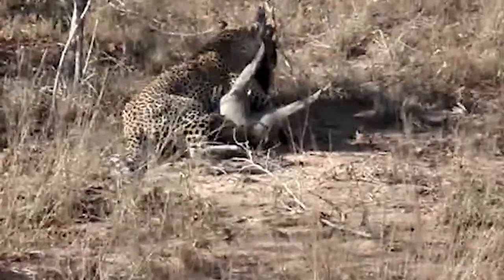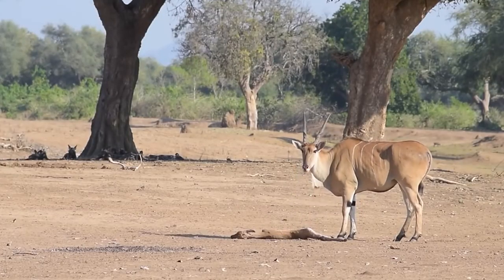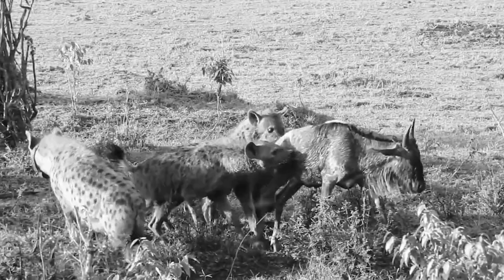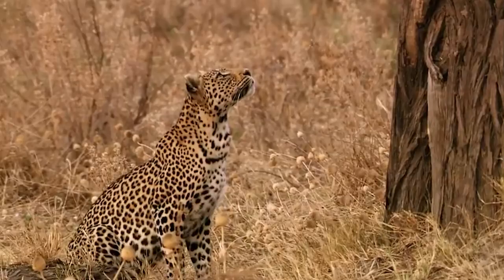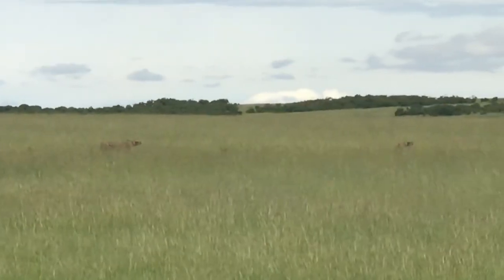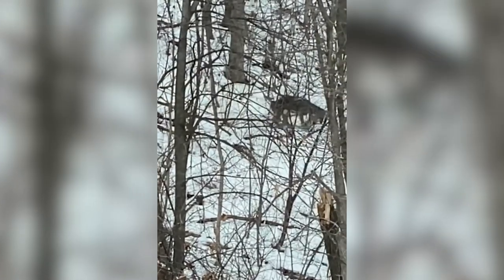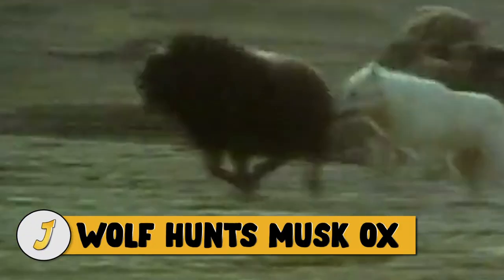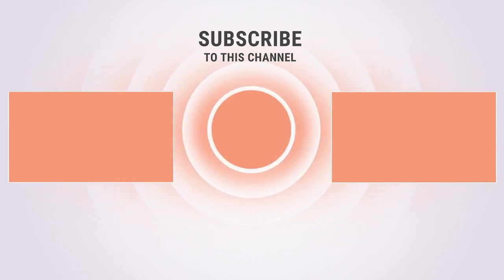15 Times Predators Hunt Relentlessly In Wild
Besides sleeping and reproducing, adult predators usually hunt, because it’s the only way for them to survive. Like humans, they need to eat, but instead of going to the grocery store, they must catch their own food, or else they will starve. If you want to see what it looks like, we have it all, so let’s get started.

Lion Hunt Buffalo

In this amazing wildlife video from Kruger national park, a lioness can be seen hunting a buffalo,  as the big cat leaps into the Sabie River to catch her prey. This is one of the most dangerous yet successful hunting strategies the feline could use, but it paid off. The cape buffalo in this video is aggressive and he’s giving this male lion and his girlfriend a run for their money, but when the big cats decide it’s time to end the shenanigans, they go for the kill, and nothing stops them. Wildlife enthusiasts recently went on a trip to Djuma in the Sabi Sands.

It was their first drive,  and they were all extremely excited. It was late afternoon, and the sun was in perfect position. They rounded the corner to find four massive male lions walking down the road, so they followed them to a waterhole close by, where they stopped to have a drink and rest. Not long after, they noticed a big group of buffaloes coming from about 300 meters away. The lions immediately took up their positions and everyone knew something was about to happen. The lions went to work and took one of the buffalo down, before digging into their unexpected meal.

Wild Dog Hunts Eland

The eland is the largest antelope in Africa and is a formidable prey animal. In this video, the wild dogs failed during their first attempt because they tried taking down a larger adult, but they succeeded the second time around because the victim was a younger calf. In this video, a pack of wild dogs has taken down a one-thousand-pound eland in a rare wildlife encounter recorded by wildlife enthusiasts.

The dogs can be seen digging into the animal’s behind and entrails while it’s still alive. After several wild dogs kill a small Eland calf, Mom arrives and confronts the dogs. The eland is monstrous next to the dogs, so I don’t think she’s in danger of being attacked when she decides to sniff her little guy to mourn his death. The dogs are cautious and keep their distance, and it almost feels like they are letting Mom mourn the death of her calf, as they walk away and respect her last moments with her loved one.